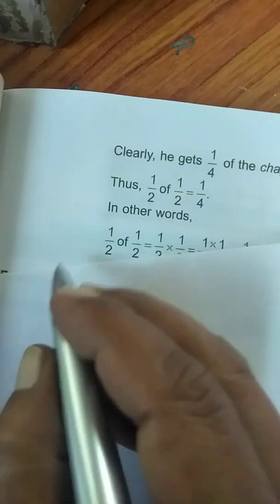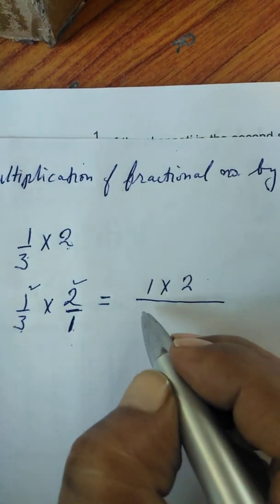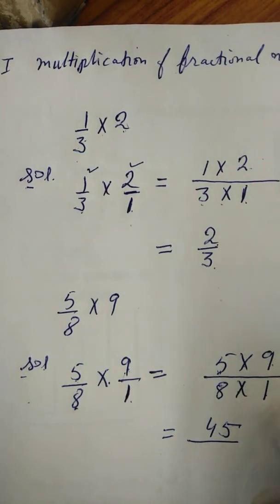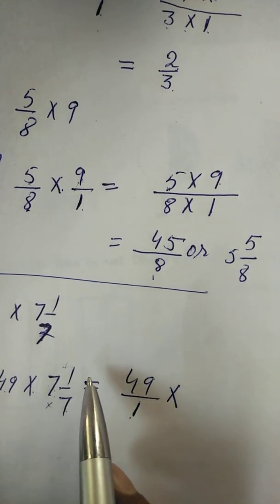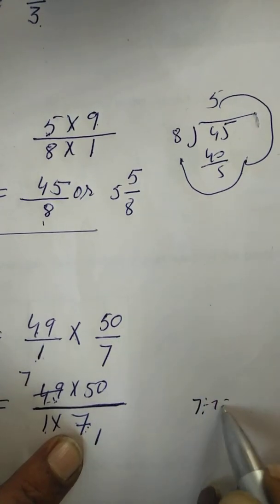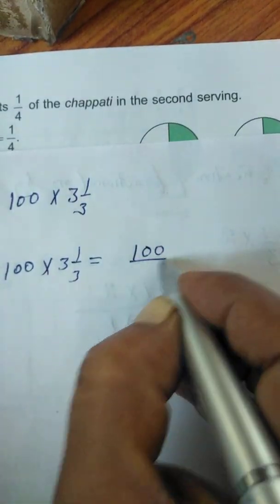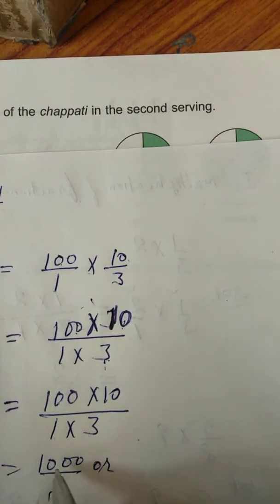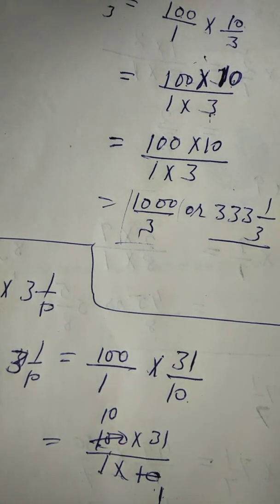Multiplication of fraction number part 5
Maths class 5th.9/11/20